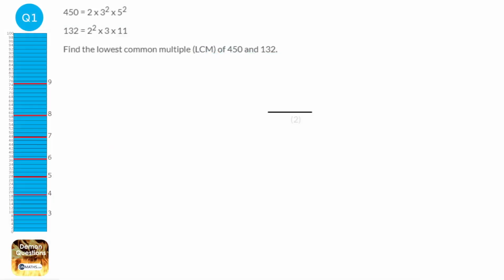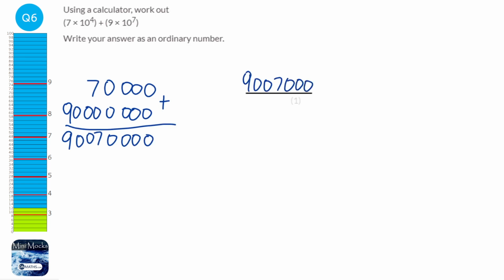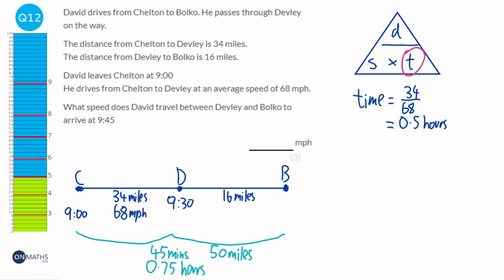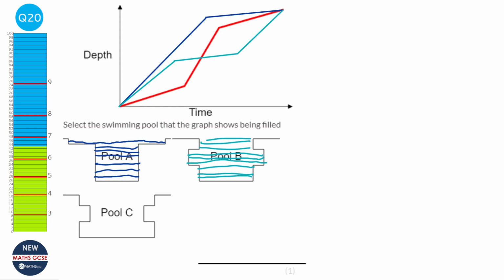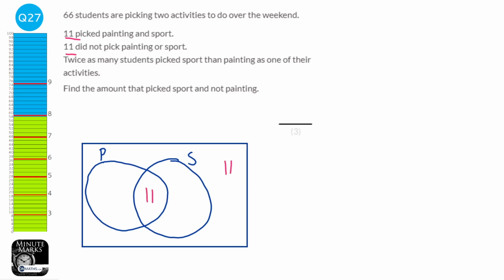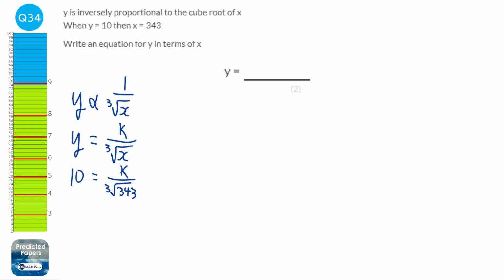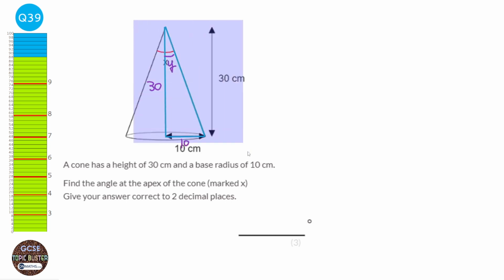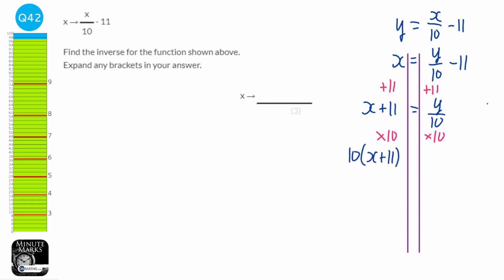June 2023 Predicted Maths GCSE Paper 3 OCR (Higher Paper 3) Calculator Exam J560/06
00:00 Introduction
00:24 Q1 Factors and Primes: Find LCM From Product Of Primes
01:57 Q2 Expand/Factorise Linear: Find Length Of Rectangle From Area With Algebra
03:31 Q3 Compound Measures: Using Kinematics Formulae (vuas) (u gt 0) With Rearranging
05:23 Q4 Angles: Find Angle In Isosceles Next To Parallelogram
07:38 Q5 Probability: Total Outcomes From Two Spinners
08:48 Q6 Standard Form: Add On A Calculator
09:38 Q7 Solving Linear Equations: Formula from Problem
11:28 Q8 Ratios: Convert Ratio to Unit Ratio (1:n)
12:07 Q9 Area and Perimeter: Trapezium, Tiles and Money Problem
15:22 Q10 Handling Data: Find Given-That Probability From Two Way Table
15:47 Q11 Non-Linear Graphs: Find x Given y On Reciprocal Graph
16:15 Q12 Compound Measures: Speed Problem
19:15 Q13 Polygons: Find Number Of Sides In Regular Polygon Given Exterior Angle
19:54 Q14 Straight-Line Graphs: Create Equation Parallel To Given Line
20:26 Q15 Polygons: Find Number Of Sides In Regular Polygon Given Angle Sum
21:17 Q16 Expand/Factorise Linear: Factorise Linear Expression with Letter and Number
22:50 Q17 Pythagoras’ Theorem: Find Hypotenuse
23:48 Q18 Solving Linear Equations: Solve Two Linear Brackets
25:45 Q19 Volume And Surface Area: Volume of Triangle-Based Prism
26:38 Q20 Real-Life Graphs: Identify Object From Graph Showing Rates of Change
28:03 Q21 Formulae: Rearranging Simple Formulae in Form x = a(y + b)
28:52 Q22 Straight-Line Graphs: Find Gradient From Graph (m = Fraction)
29:36 Q23 Cumulative Frequency: Find Median From Boxplot
30:05 Q24 Accuracy: Find Error Interval From Truncated Number
31:10 Q25 Simultaneous Equations: Rearrange Then Solve
33:41 Q26 Similarity And Congruence: Simple Similar Triangle in Triangle
35:50 Q27 Venn Diagrams: Interpret Without Venn Diagram Given Proportion Between A and B
38:57 Q28 Simultaneous Equations: Solve Linear Simultaneous Equations Graphically
39:17 Q29 Circles: Find Length of Arc
41:01 Q30 Vectors: Draw A Negative Vector
41:54 Q31 Cumulative Frequency: Use Cumulative Frequency Graph To Find Probability
42:30 Q32 Algebraic Fractions: Simplifying With Two Quadratics (a=1)
43:36 Q33 Similarity And Congruence: Find Volume Given Linear Scale Factor (Find Larger)
45:04 Q34 Proportion: Inverse Proportion - Derive Equation With Cube Root x
46:18 Q35 Histograms: Find 'Percentage Over' From Histogram (With FD Labels)
47:32 Q36 Histograms: Estimate Median From Histogram (With FD Labels)
50:47 Q37 Non-Linear Graphs: Find Equation of Exponential Graph From 2 Coordinates
52:36 Q38 Algebraic Fractions: Add Algebraic Fractions In Form ax + b/(x+c)
54:27 Q39 3D Right-Angles: Find Angle Of Apex In Cone Using Trigonometry
57:10 Q40 Function Notation: Find Function From fg(x)
59:03 Q41 3D Right-Angles: Find Diagonal In Cube Using Pythagoras' Theorem
01:02:52 Q42 Function Notation: Find Advanced Inverse Function With Different Notation
01:04:15 Outro